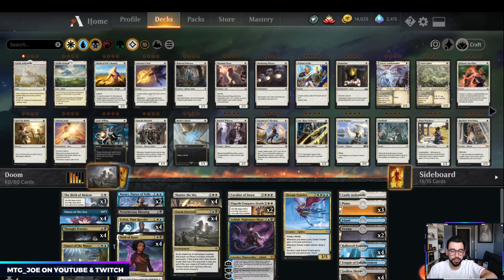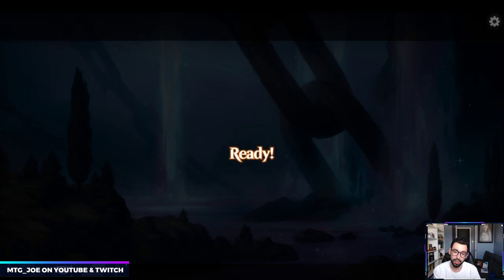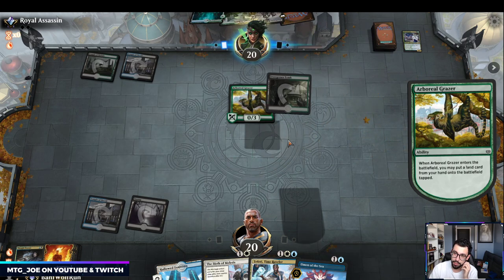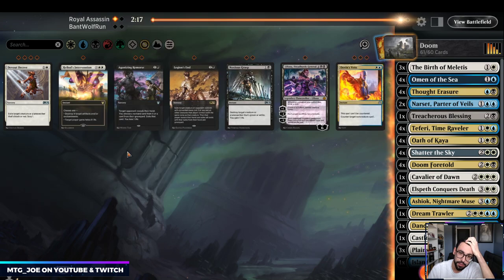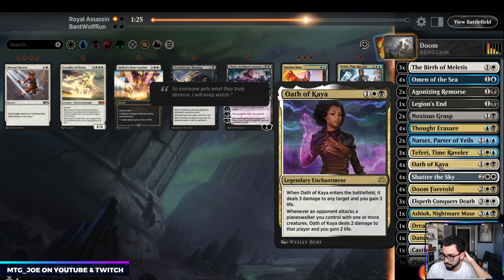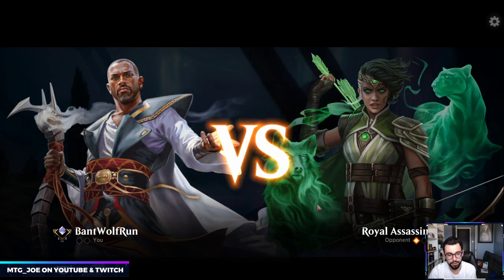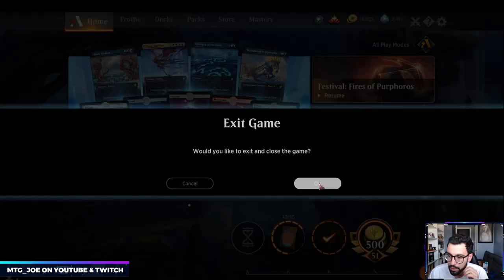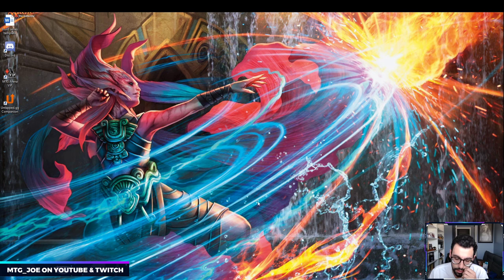Esper Doom Foretold vs Sultai Uro Walkers - MTG Arena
2 Elspeth Conquers Death (THB) 13
2 Narset, Parter of Veils (WAR) 61
1 Dream Trawler (THB) 214
1 Cavalier of Dawn (M20) 10
1 Castle Ardenvale (ELD) 238
4 Hallowed Fountain (RNA) 251
4 Watery Grave (GRN) 259
4 Godless Shrine (RNA) 248
1 Ashiok, Nightmare Muse (THB) 208
1 Temple of Silence (M20) 256
1 Temple of Enlightenment (THB) 246
4 Doom Foretold (ELD) 187
4 Shatter the Sky (THB) 37
4 Oath of Kaya (WAR) 209
4 Teferi, Time Raveler (WAR) 221
1 Treacherous Blessing (THB) 117
1 Dance of the Manse (ELD) 186
2 Swamp (ANA) 63
4 Thought Erasure (GRN) 206
3 Plains (ANA) 61
4 Omen of the Sea (THB) 58
1 Island (ANA) 57
3 The Birth of Meletis (THB) 5
3 Temple of Deceit (THB) 245

1 Legion's End (M20) 106
1 Liliana, Dreadhorde General (WAR) 97
2 Noxious Grasp (M20) 110
4 Devout Decree (M20) 13
3 Dovin's Veto (WAR) 193
2 Agonizing Remorse (THB) 83
1 Heliod's Intervention (THB) 19
1 Elspeth Conquers Death (THB) 13